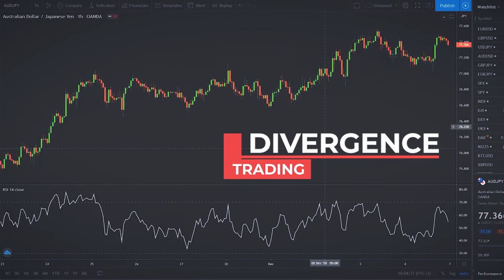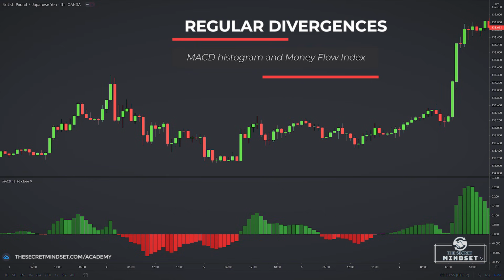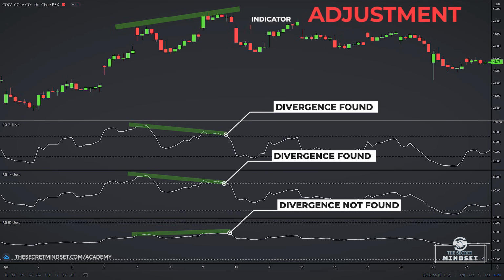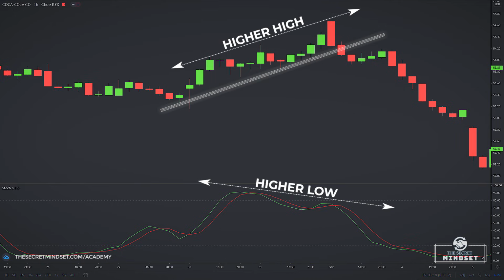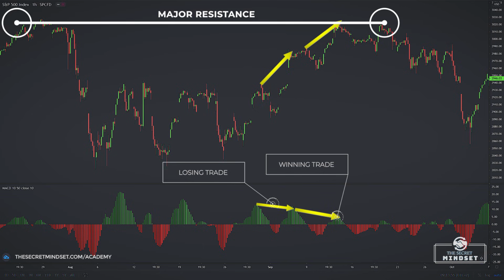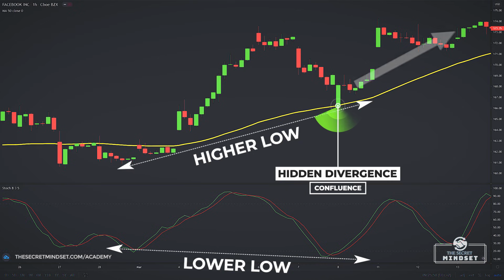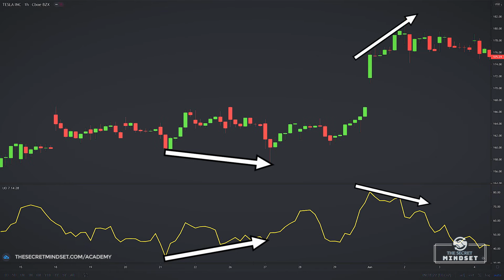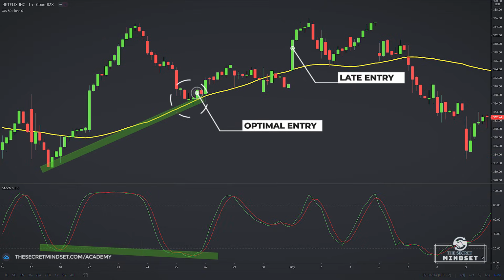TOP 10 Divergence Trading Strategies For Beginners | How To Trade Divergences Effortlessly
Discover a complete divergence course to help you become more successful when trading Forex and stock market.

In this video you will find out:
• What is a regular / hidden divergence and what are the main differences between them (regular divergence vs hidden divergence)
• What is a bullish and a bearish divergence and how to identify divergences like a professional trader
• How to make more money trading divergences
• How to day trade and swing trade market divergences (divergence trading explained for beginners)
• How to find high probability divergence signals